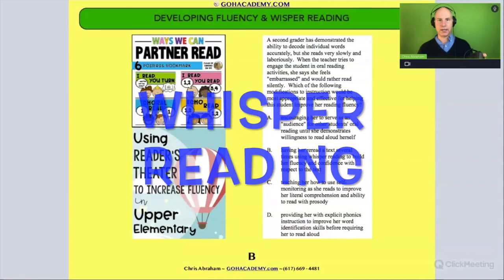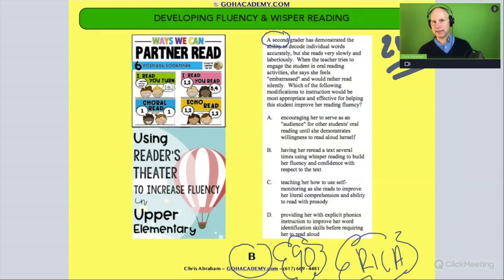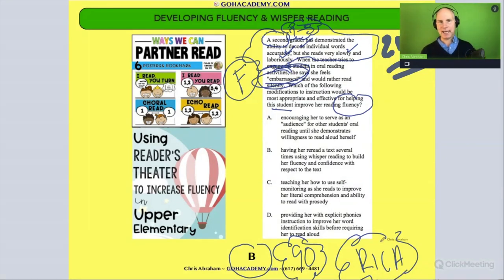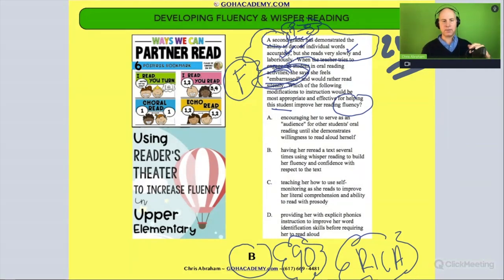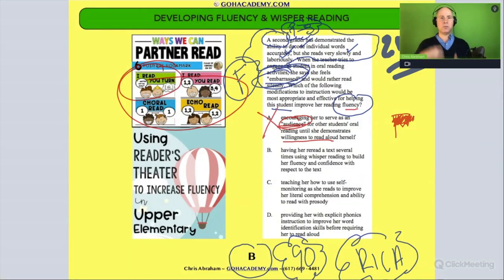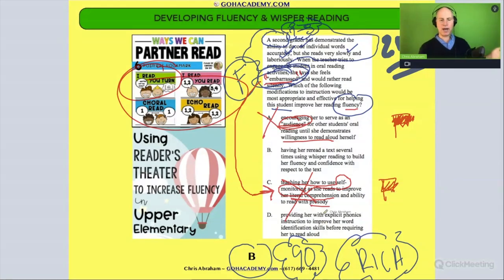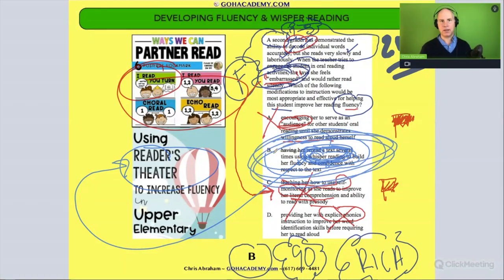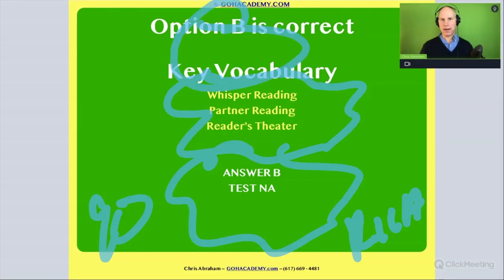FOUNDATIONS OF READING 190, 62, STR 293 WORKSHOP ~ PART 4.25 Whisper Reading ~ GOHacademy.com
PART 4.19 Fluency Activities 1
PART 4.20 Fluency & Poetry
PART 4.21 Fluency & Phrasing 1
PART 4.22 Fluency & Phrasing 2
PART 4.23 Partner Reading 1
PART 4.24 Partner Reading 2
PART 4.25 Whisper Reading